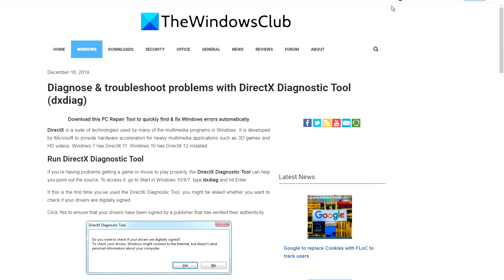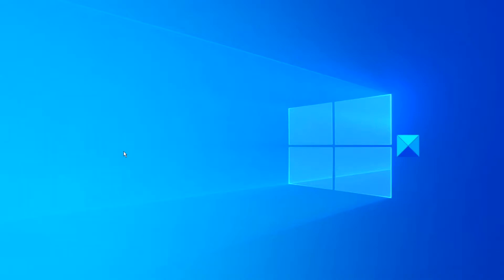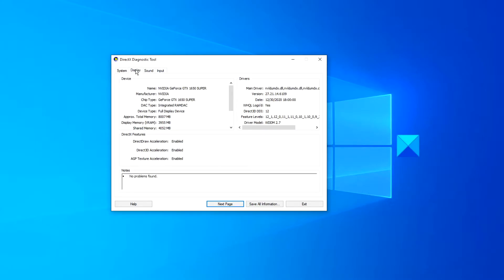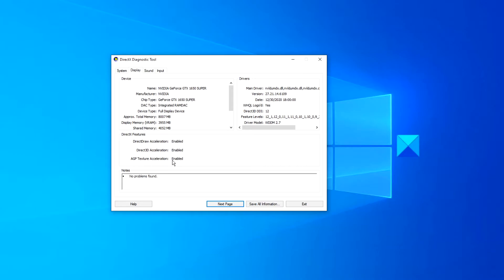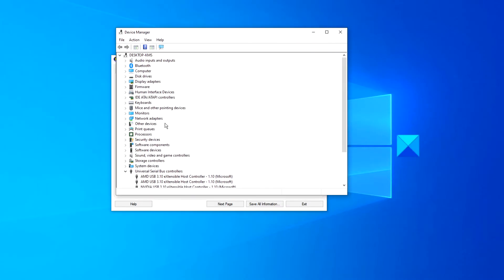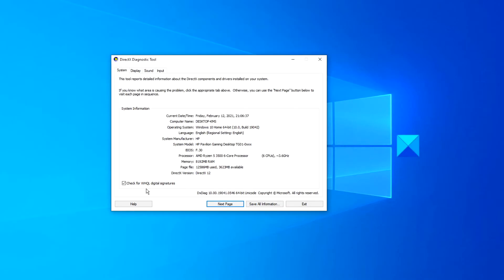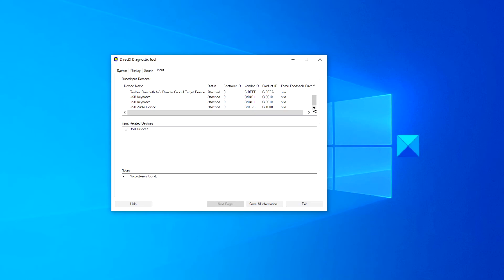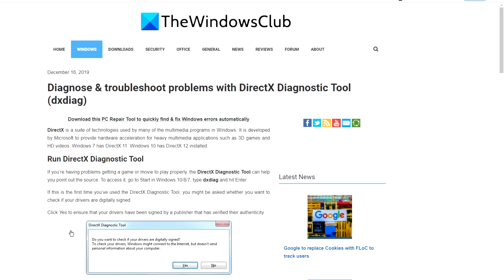Run DirectX Diagnostic Tool (dxdiag) to fix DirectX Problems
DirectX is a suite of technologies used by many of the multimedia programs in Windows. It is developed by Microsoft to provide hardware acceleration for heavy multimedia applications such as 3D games and HD videos. Windows 7 has DirectX 11. Windows 10 has DirectX 12 installed.

If you’re having problems getting a game or movie to play properly, the DirectX Diagnostic Tool can help you point out the source. To access it, go to Start in Windows 10, type dxdiag and hit Enter.

If this is the first time you’ve used the DirectX Diagnostic Tool, you might be asked whether you want to check if your drivers are digitally signed. Click Yes to ensure that your drivers have been signed by a publisher that has verified their authenticity.

Once the Diagnostic Tool has finished, here are three key things to check:

1] Check your video card

2] Check your game controllers

3] Check for “unsigned” drivers